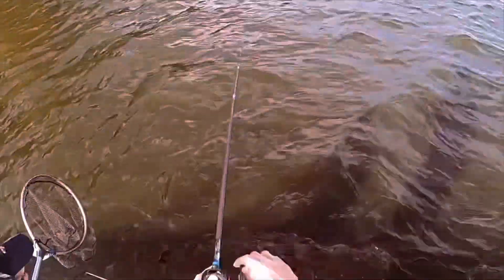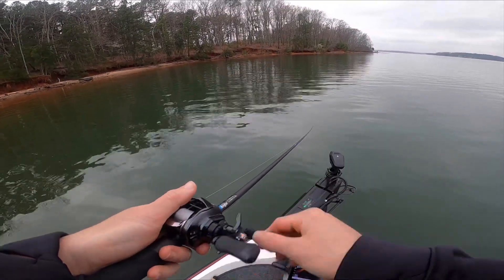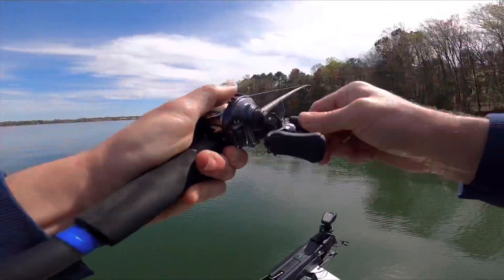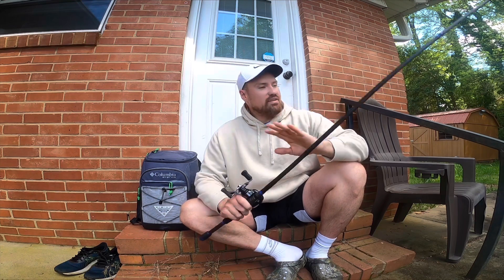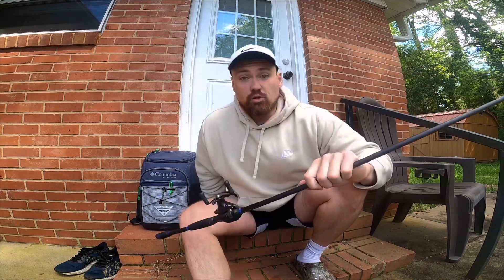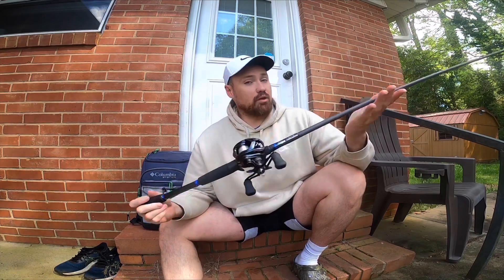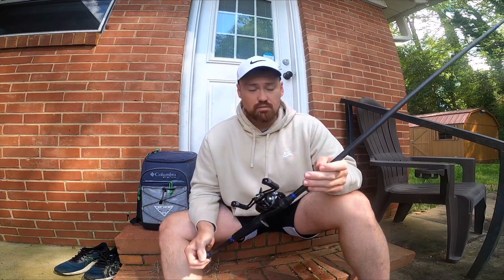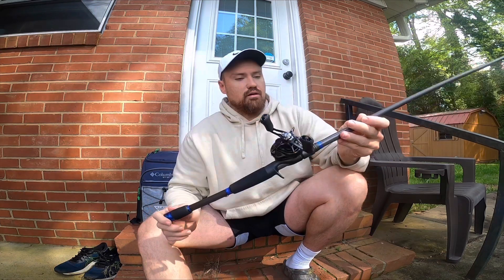The Greatest Finesse Swimbait Keitech Rod Ever! Alpha Angler Clutch Bass Rod Review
Today we review my favorite rod for finesse swimbait fishing - The Alpha Angler Clutch. The Clutch is a 7’5” medium action rod with a fast action. The rod blank is in a class of its own when it comes to finesse swimbait fishing. I recommend any of the Alpha Angler rods for whatever application you are interested in!